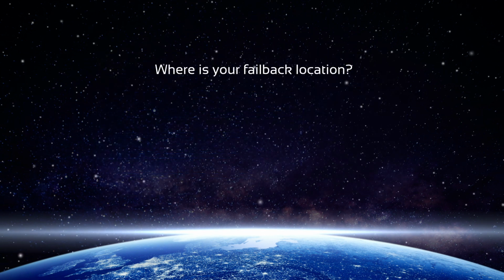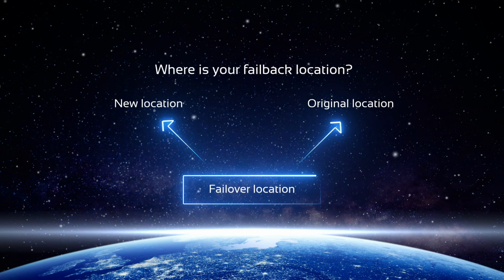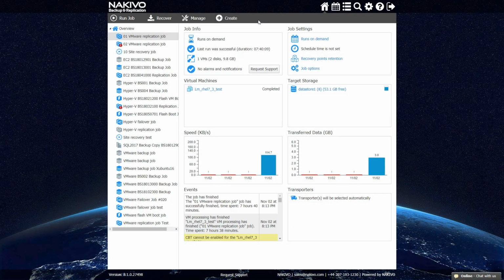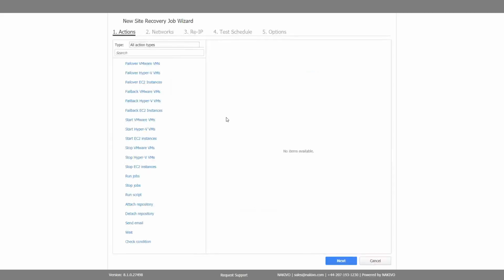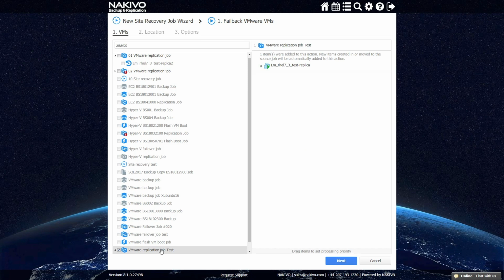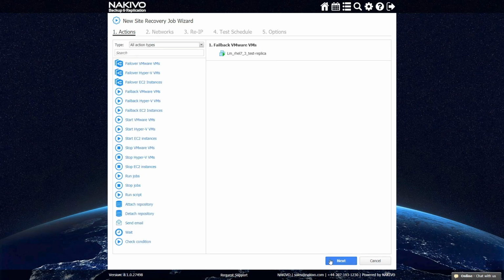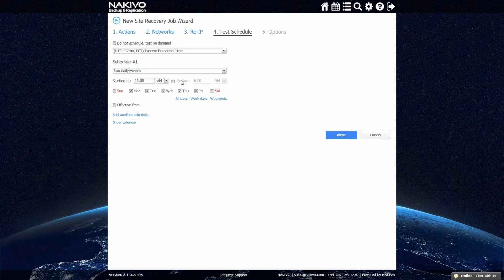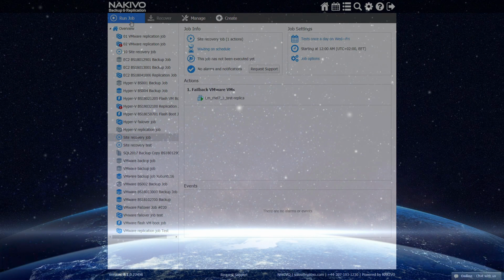#6 Site Recovery in NAKIVO Backup & Replication – Performing Failback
Site Recovery in NAKIVO Backup & Replication allows you to create comprehensive recovery workflows by combining different actions. Once your primary environment is restored after disaster,  you can run failback in Site Recovery to easily transfer changed data back to your primary site and resume regular business operations.

This is the sixth and concluding video of our series on Site Recovery.